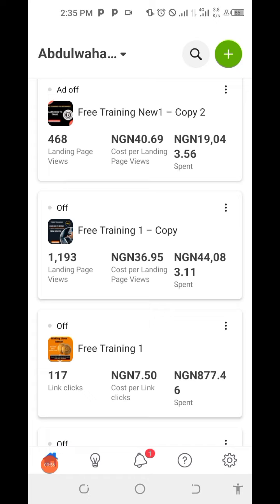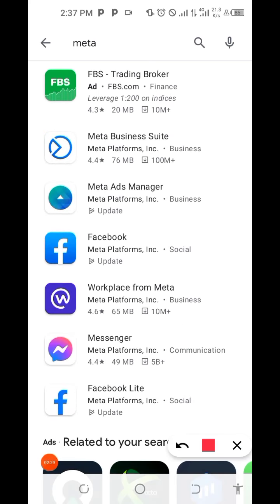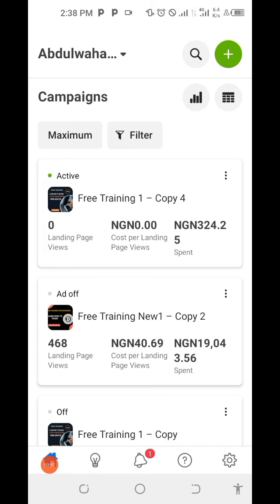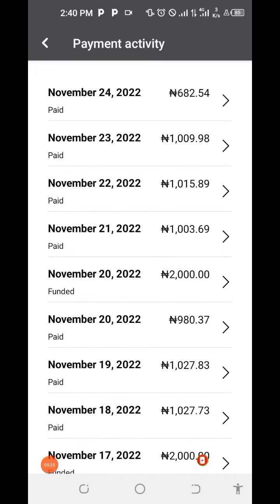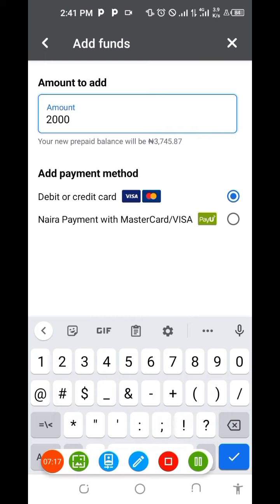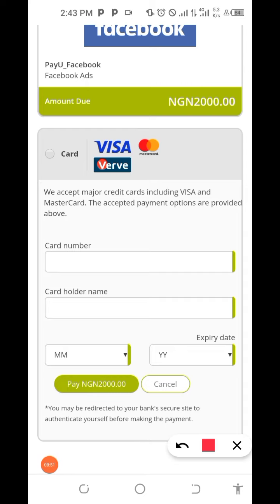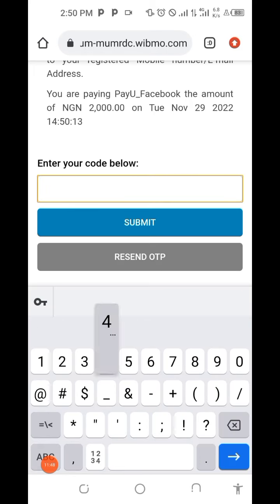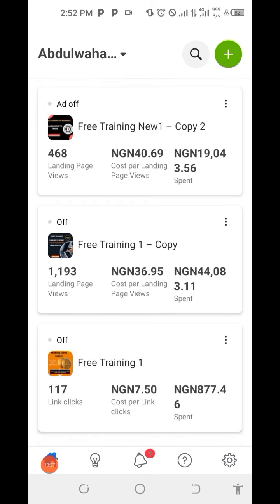How To Add Fund To Facebook Ads Account With Smart Phone | Use This Naira Mastercard- Best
In this video, I walk you through on how you can add fund to your Facebook ads Account with your Naira Master Card Very Easy and Fast